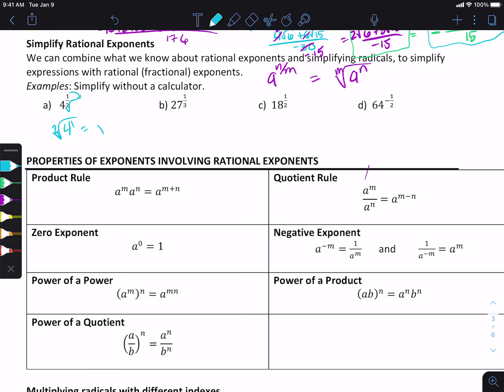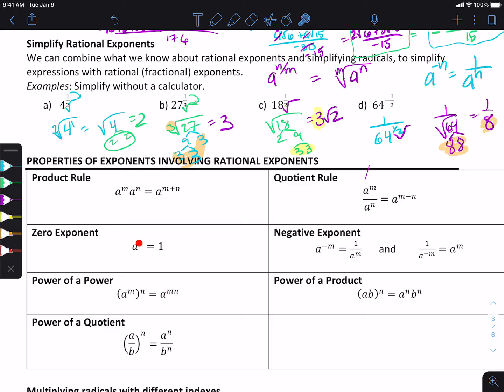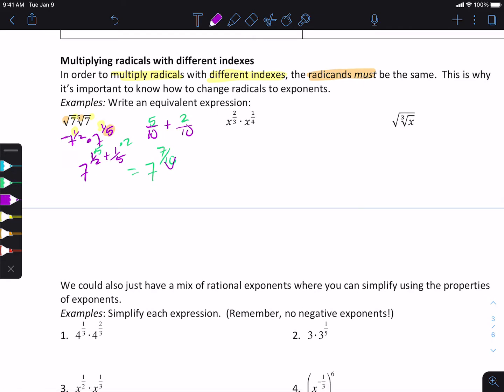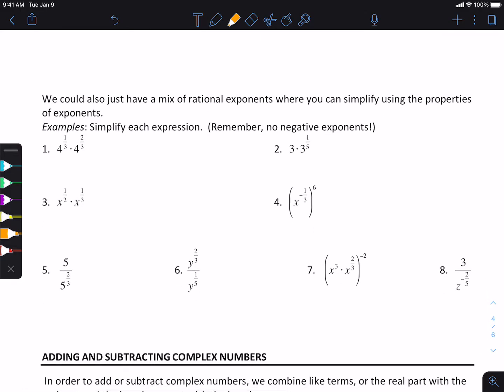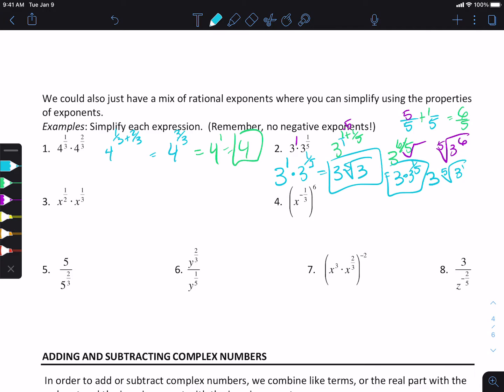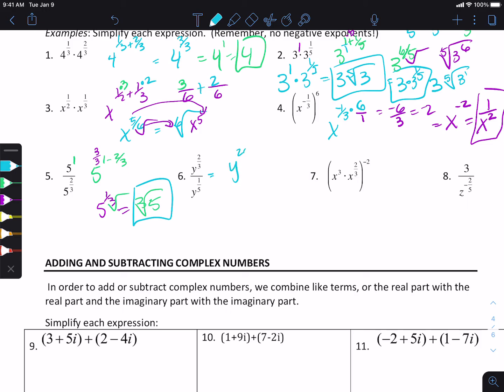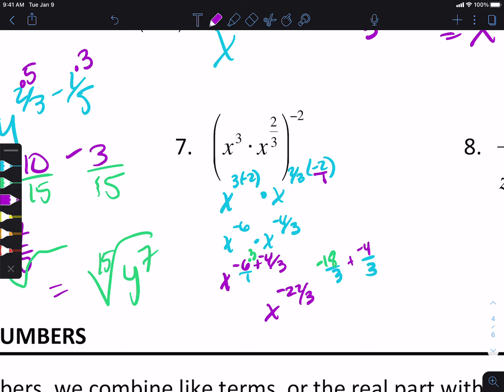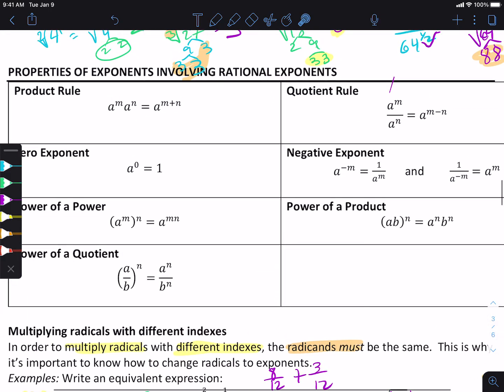Simplifying Rational Exponents